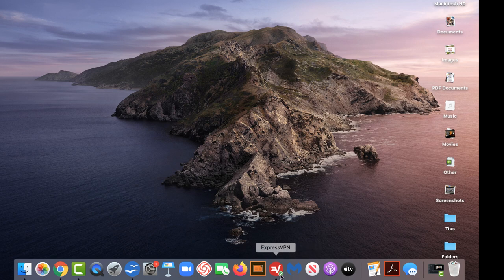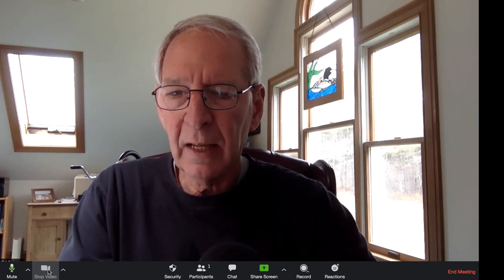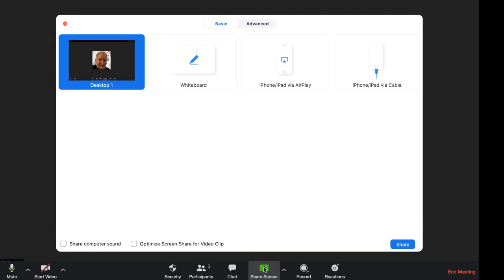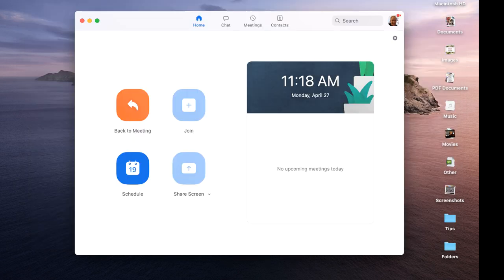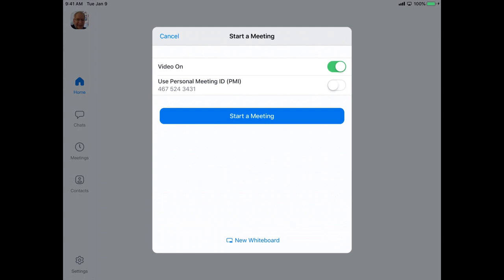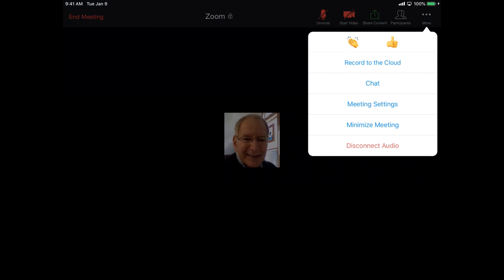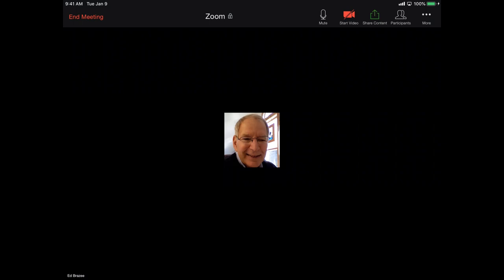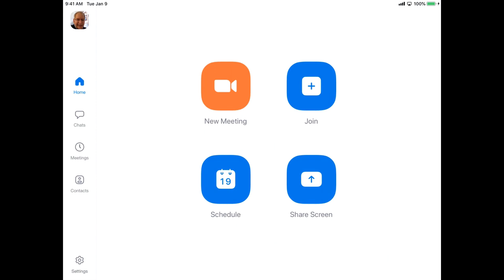Connect With ZOOM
This video along with our signature blog post about Zoom will have you up and running in minutes!